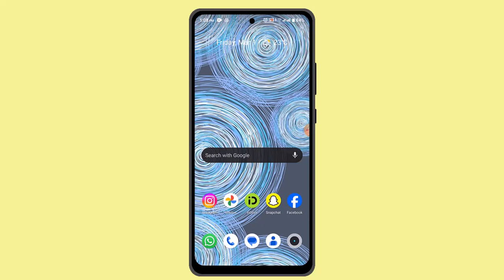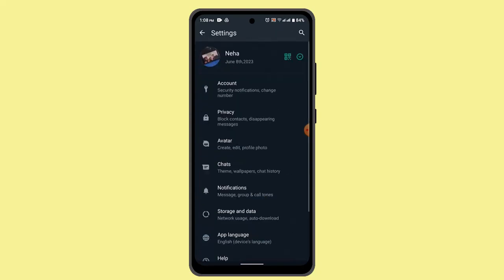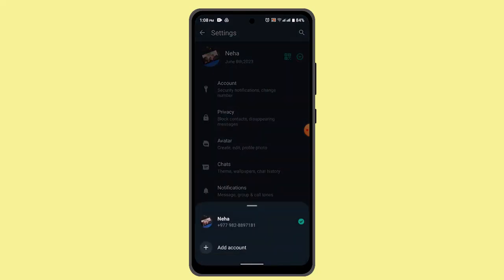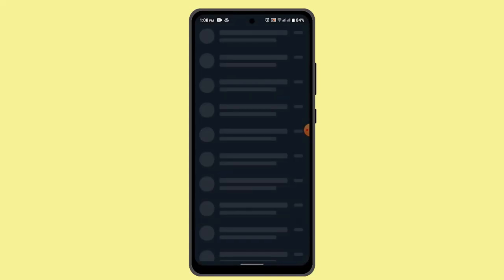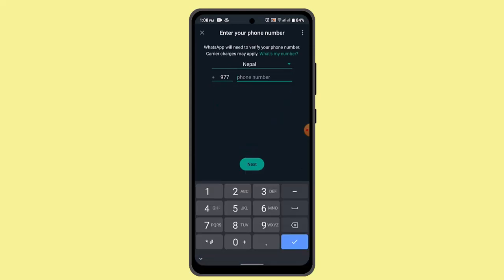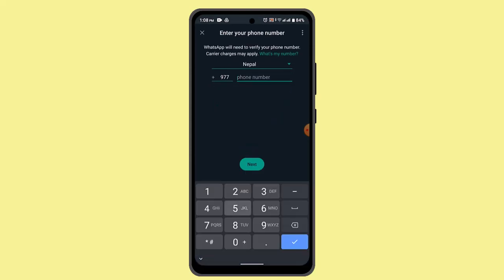How To Use Two Whatsapp On Same Android !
This Video Is based on How you can Use Two Whatsapp On Same Android.

Chapters / Timestamps
0:00 Introd
0:15 Use Two Whatsapp On Same Android
1:05 Outro